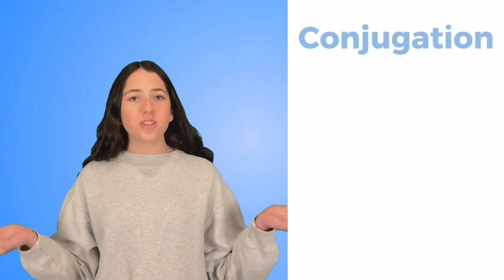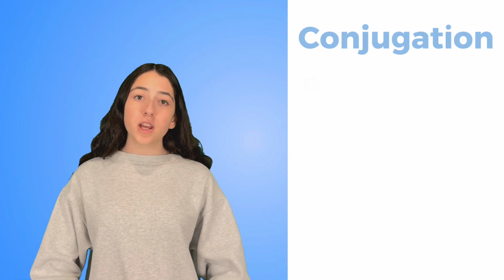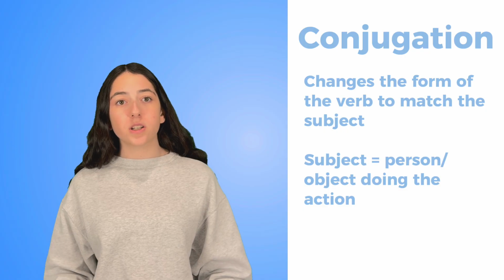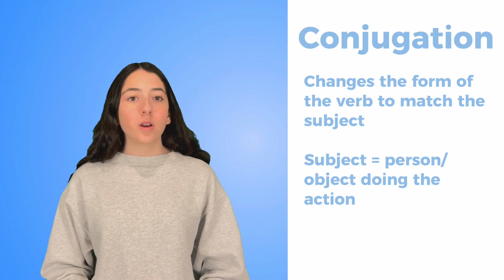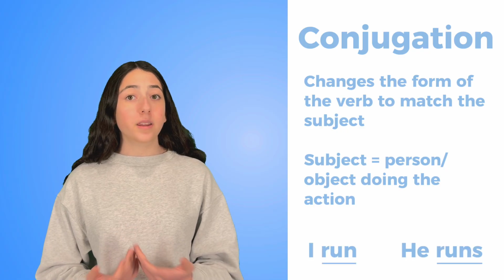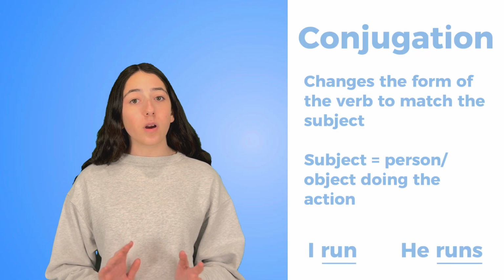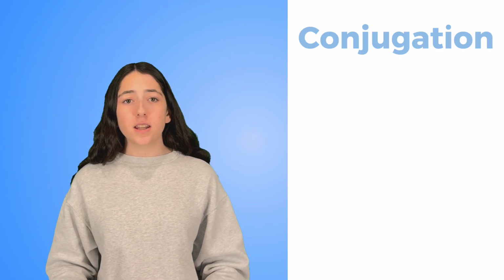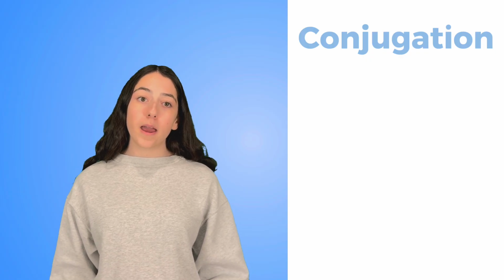Intro to Spanish Conjugation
This video is an introduction to conjugating verbs in the present tense. It explains what conjugation is and how to apply it to some basic verbs.